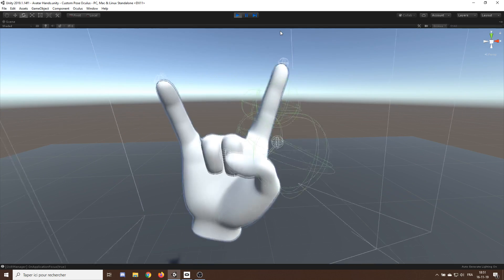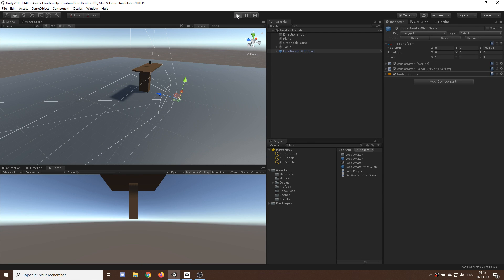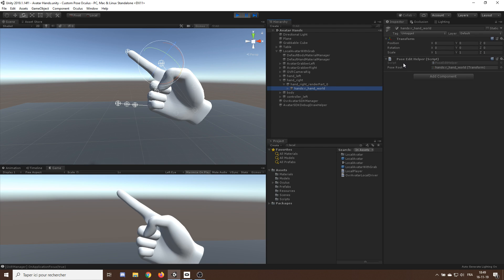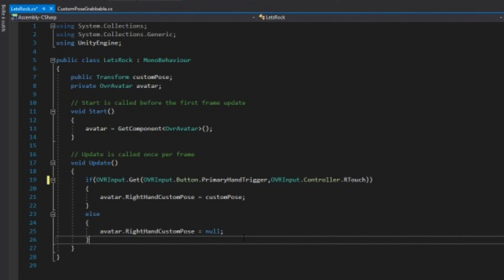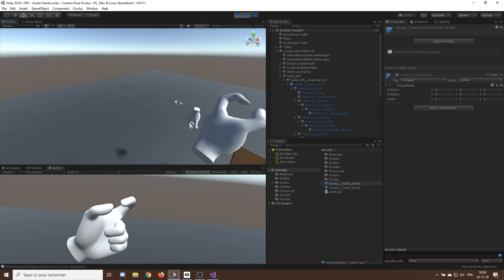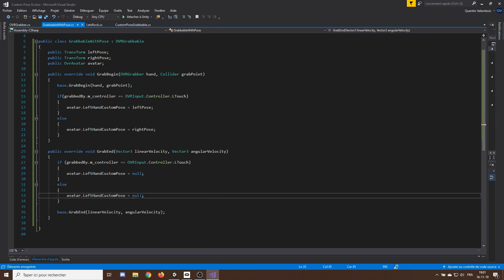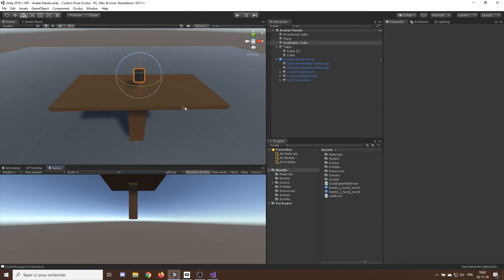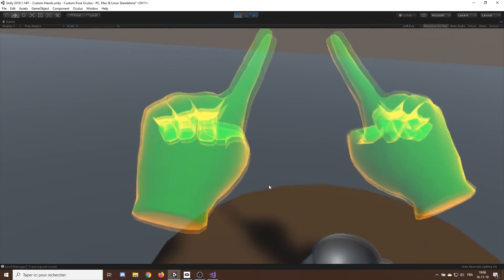Oculus Custom Hand Pose - Unity Tutorial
Realistic hands pressence can improve tremendously the player's immersion. In today's video I will show you how to create custom pose and use it to grab object more realistically using  any Oculus headset and Unity.